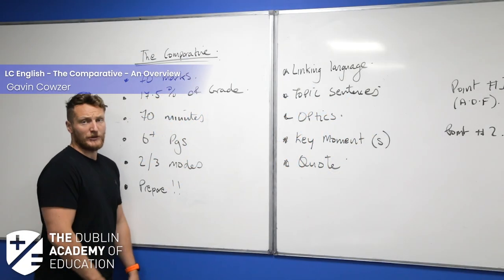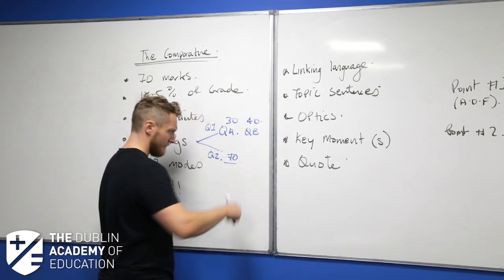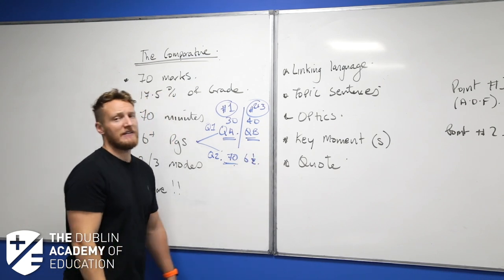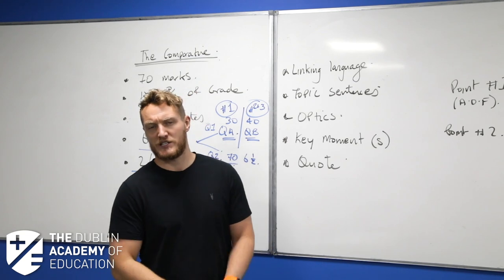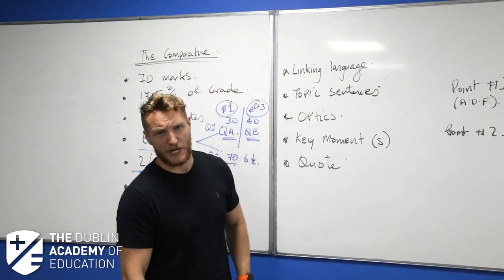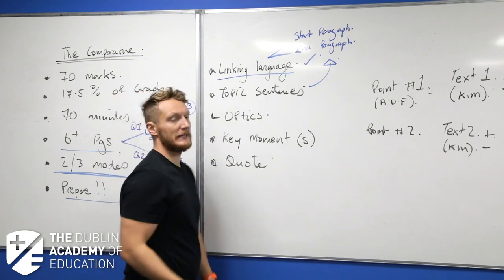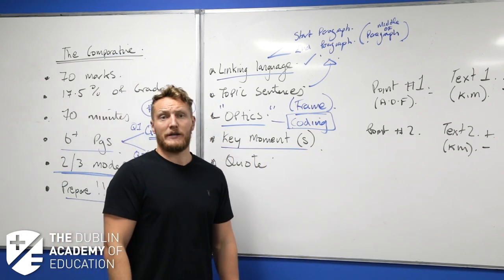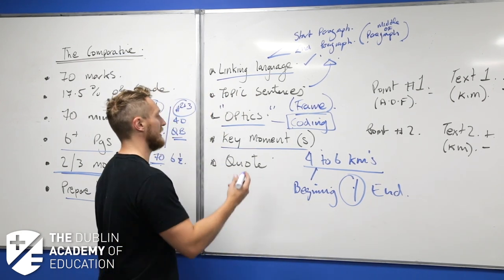The Comparative Question - An overview for Leaving Cert English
In this week’s Whiteboard Wednesday one of our English teachers, Gavin gives us an overview of the comparative!

The Comparative Question is a mandatory question on the Leaving Cert English Paper 2 Exam worth 17.5% of your overall grade.